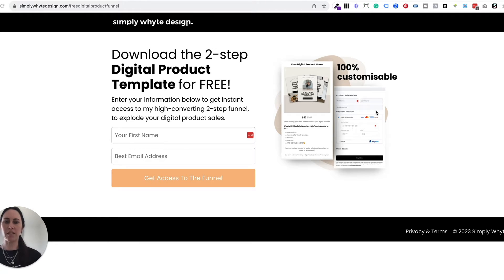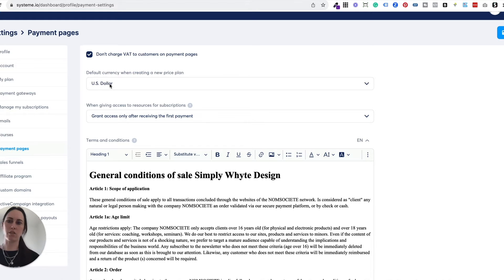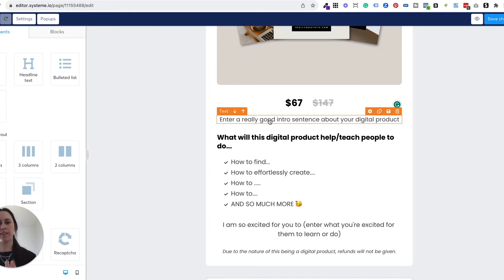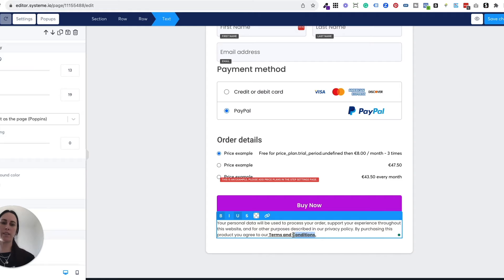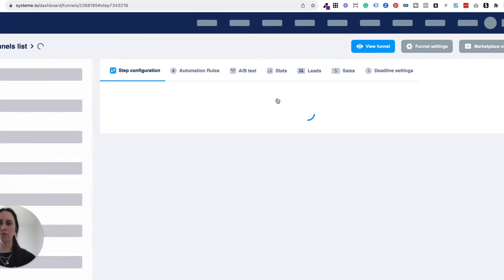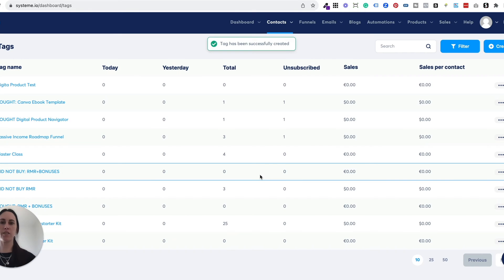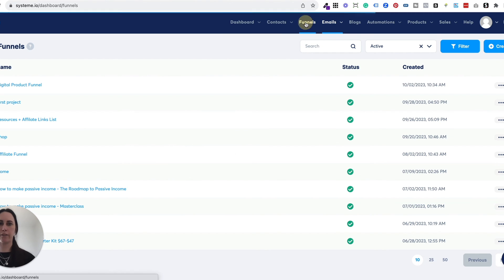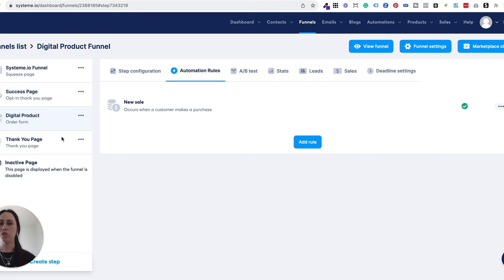How to automatically deliver and sell digital products on Systeme.io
In this comprehensive tutorial, I'll guide you through the process of setting up automatic delivery and sales of your digital products using Systeme.io. If you're an online entrepreneur looking to streamline your digital product business, this guide is for you.